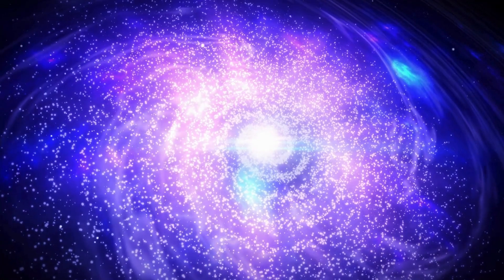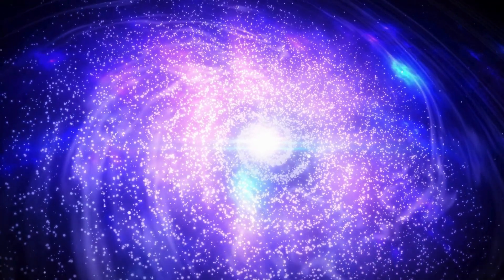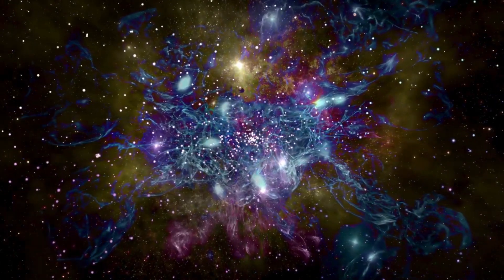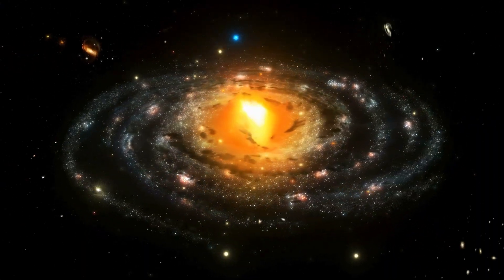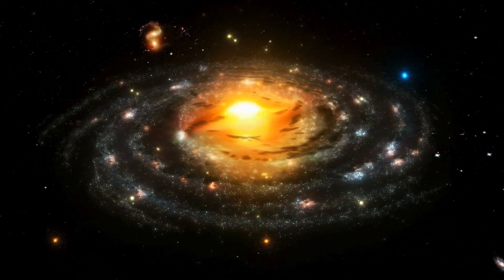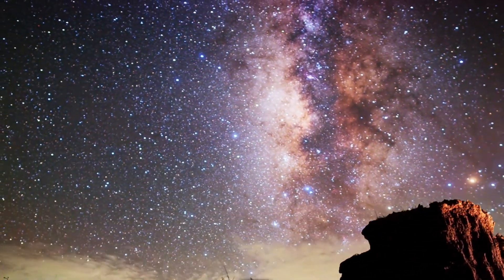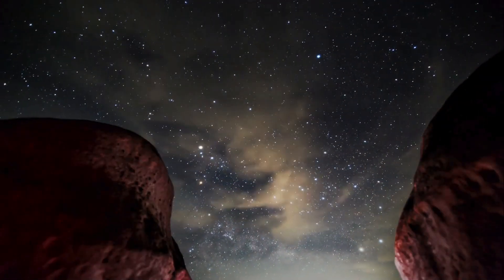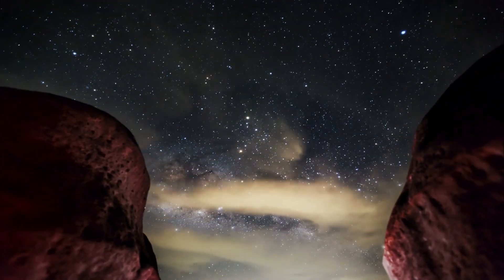James Webb Telescope Just Announced The First Ever, Real Image of the Edge of the Universe